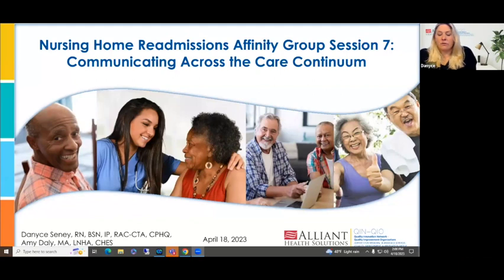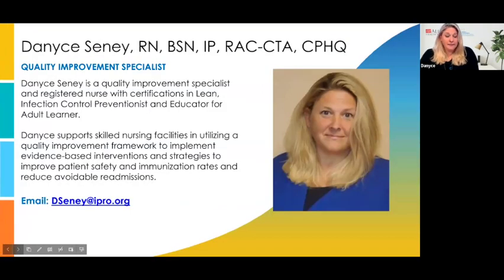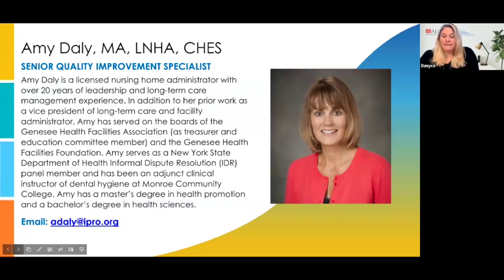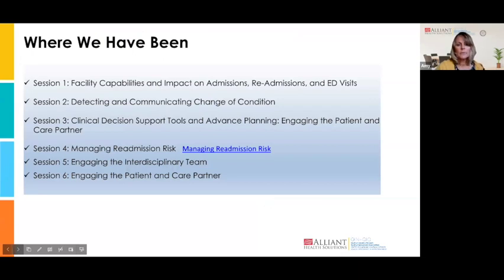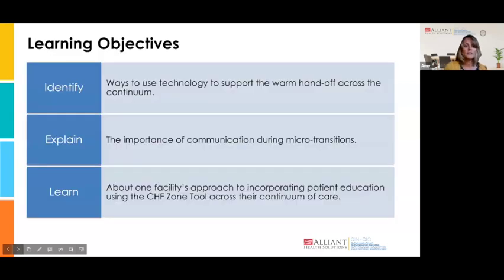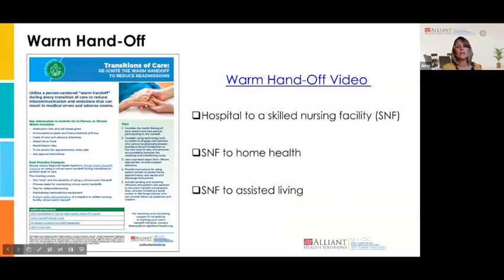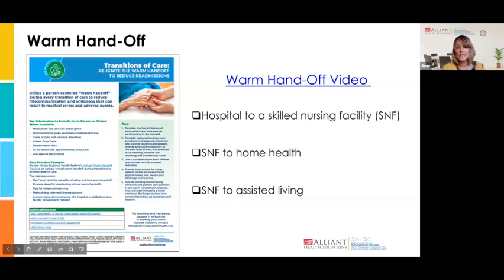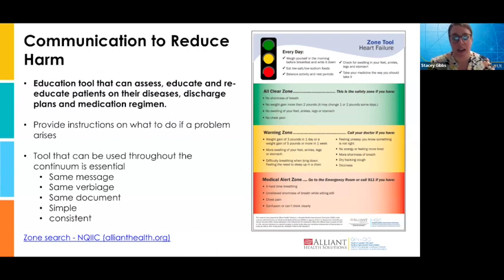Nursing Home Readmissions Affinity Group Session 7:Communicating Across the Care Continuum 4/18/23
IN THIS SERIES, ATTENDEES WILL:
1. Learn about tools that engage patients and care partners starting at admission for optimal discharge success.
2. Identify strategies to engage patients and care partners after discharge to mitigate readmission risks.
3. Learn about online resources to help support goals of care conversations.
Featured Speakers:
Amy Daly, MA, LNHA
Senior Quality Improvement Specialist
Danyce Seney, RN, BSN, IP, RAC-CTA
Quality Improvement Specialist